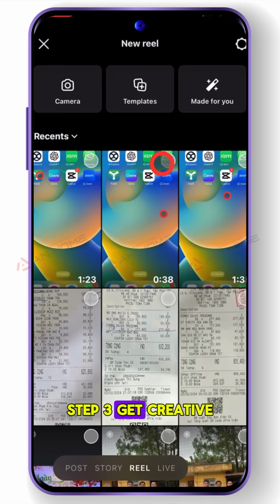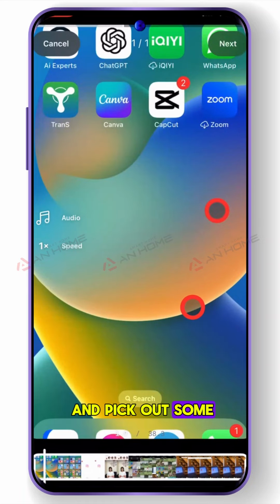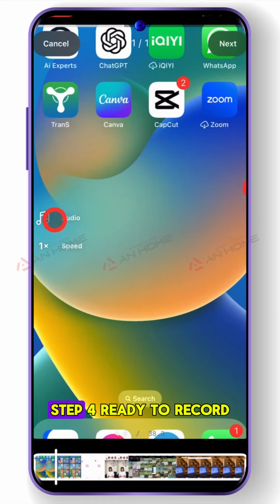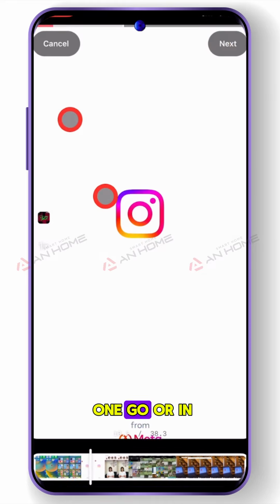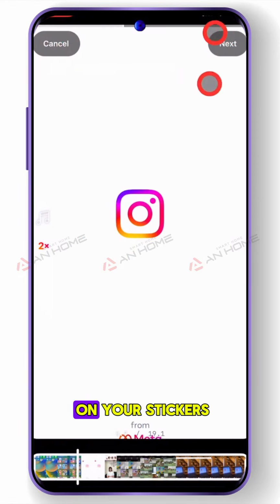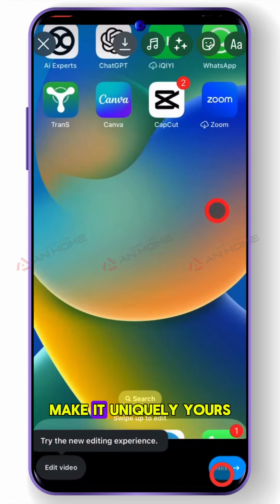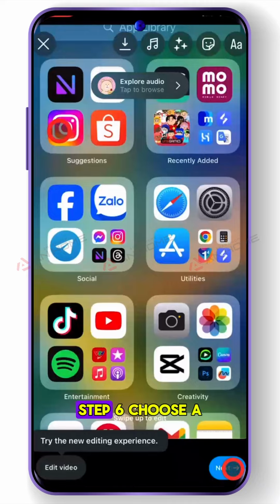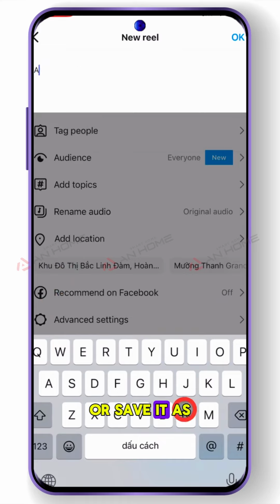How To Make A Reel On Instagram | Make a Post Reels on Instagram - Quick Guide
🎬 Ready to create captivating content? Learn how to make a reel on Instagram with our easy step-by-step guide! 📲 Dive into the world of short videos and showcase your creativity! 💫
Chapters
00:00 - Intro
00:18 - A Step-by-Step Guide
01:25 - Outro